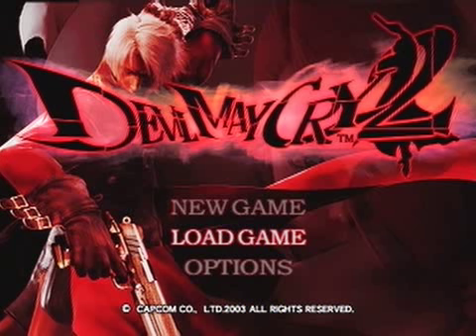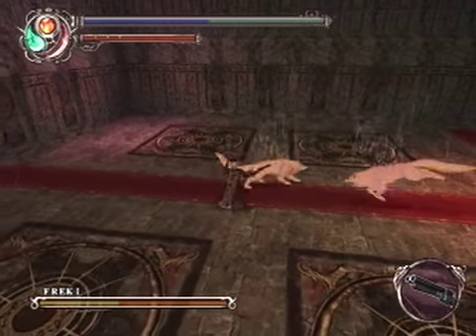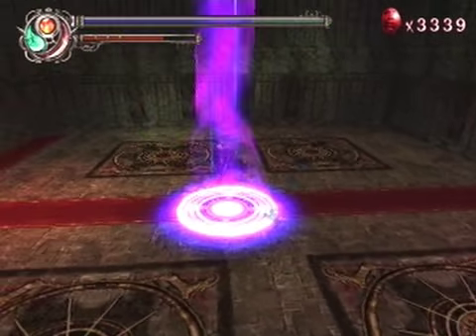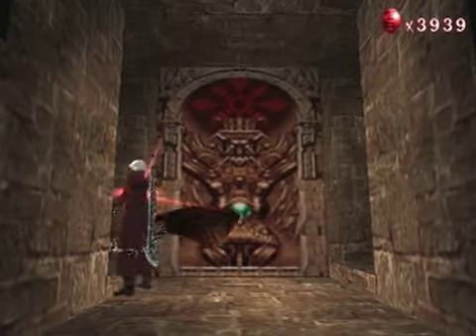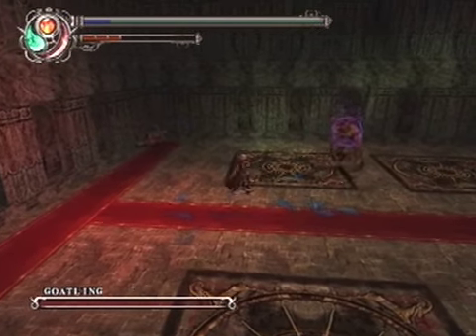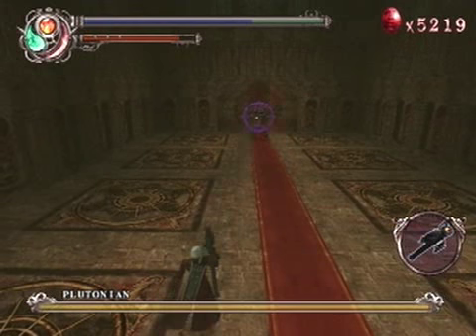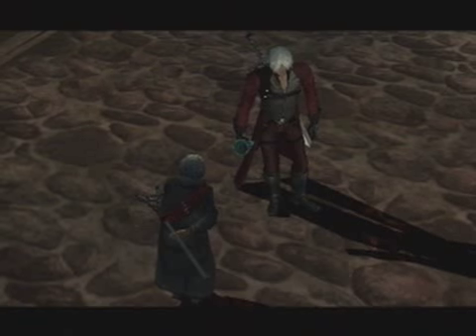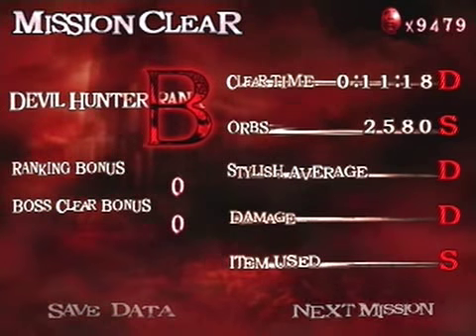Let's Play! Devil May Cry 2 - Dante's Mission 12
Is that sphere supposed to protect the Arcana or something? Well how did Lucia get past without fighting it? Pretty terrible defenses!